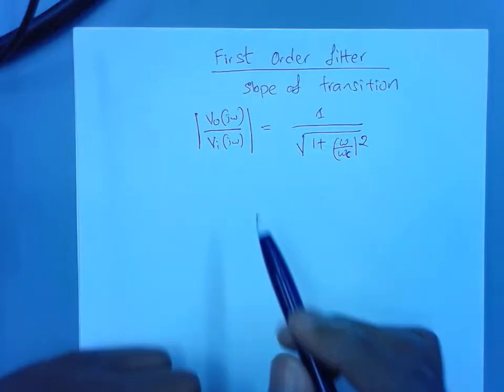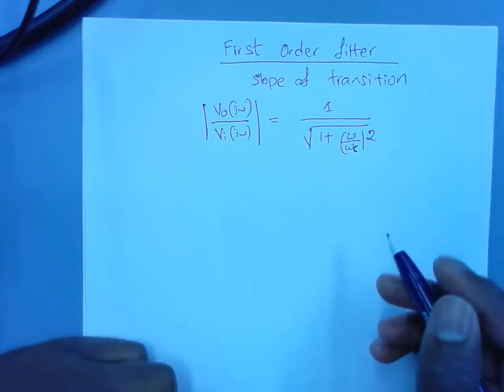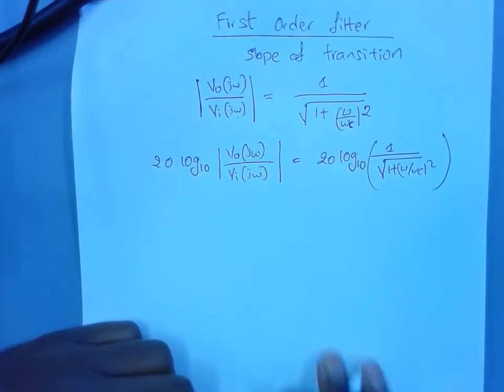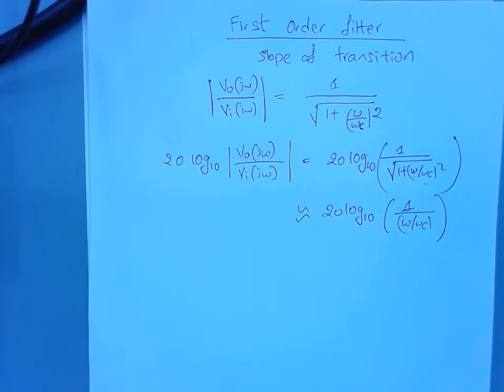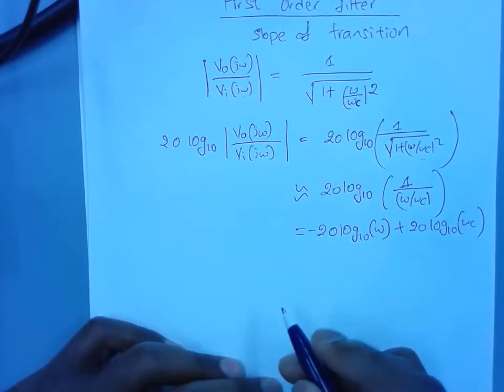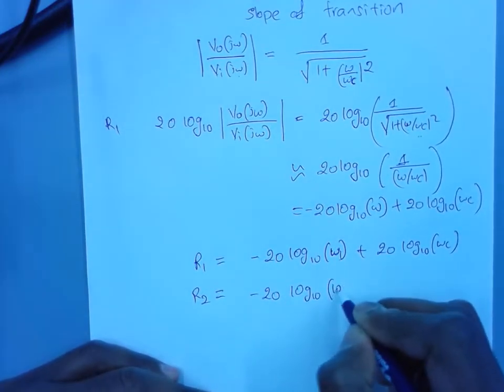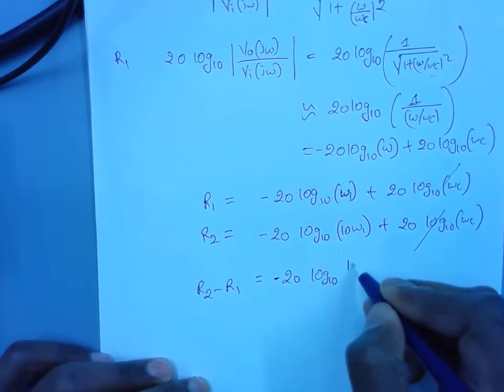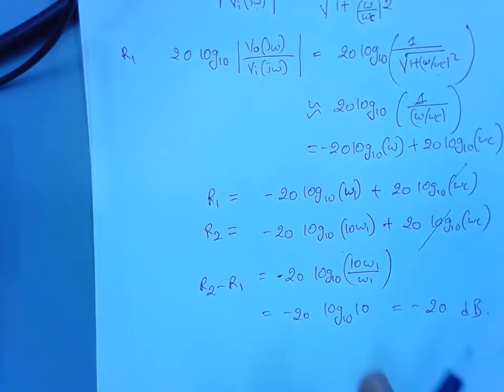transfer function of first order filter